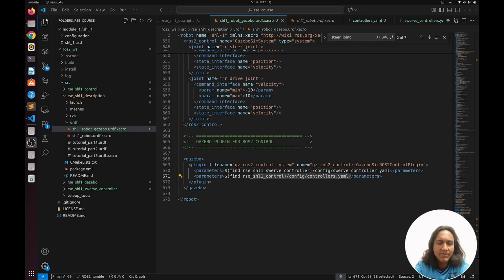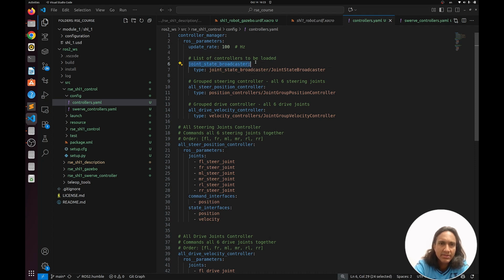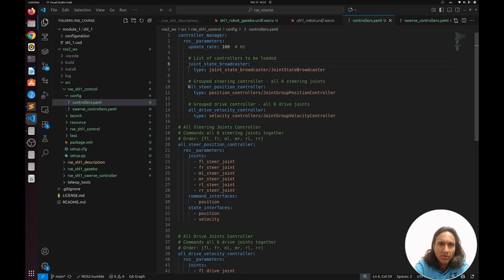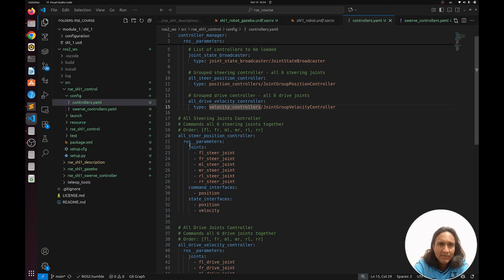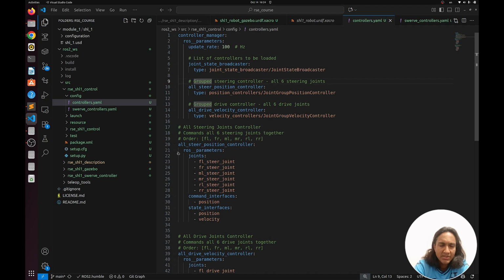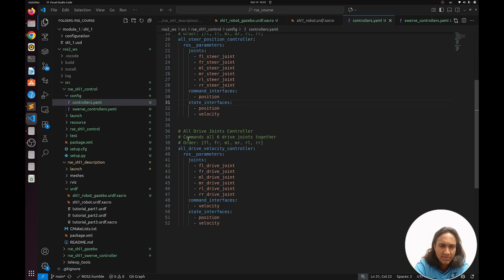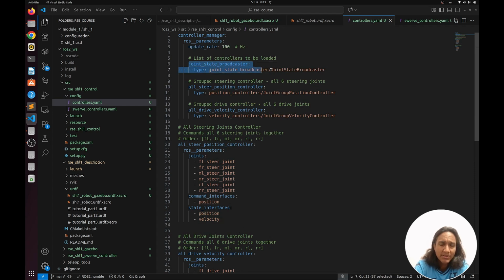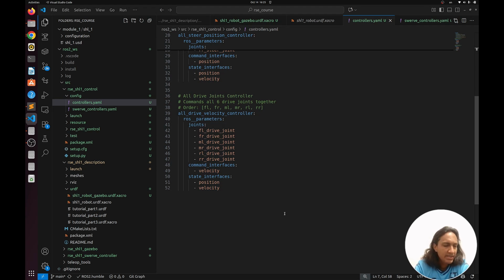Adding Control Interfaces to the Robot - Part 2